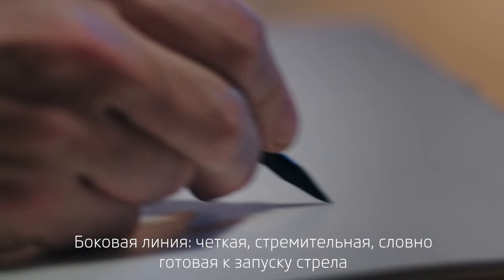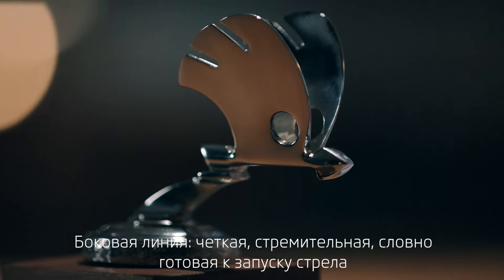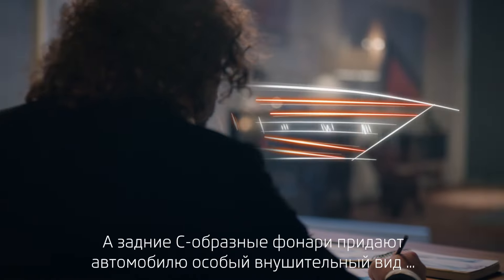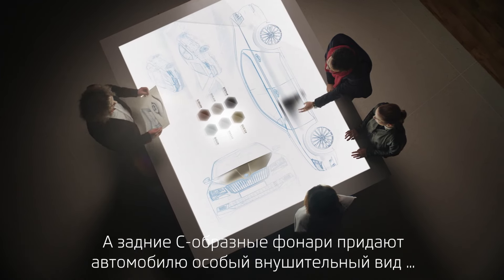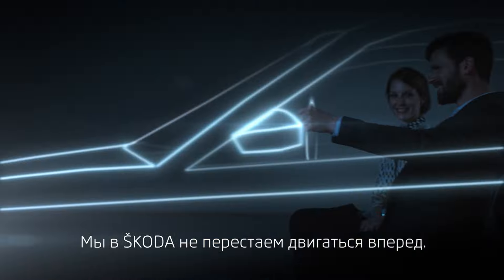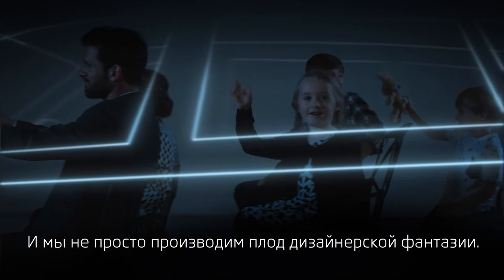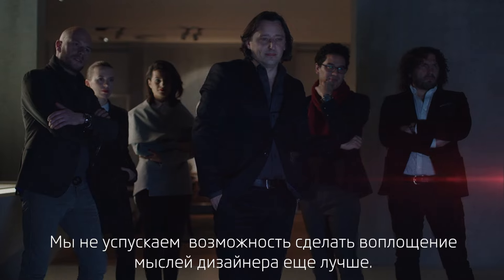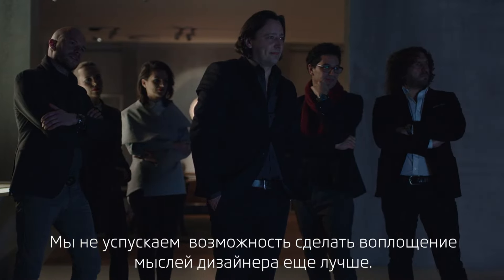ŠKODA Kodiaq: Дизайн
Откройте для себя удивительную историю, которая стоит за созданием нового ŠKODA Kodiaq. Следите за тем, как наш новый автомобиль предстанет во всей своей красе на Парижском автосалоне.